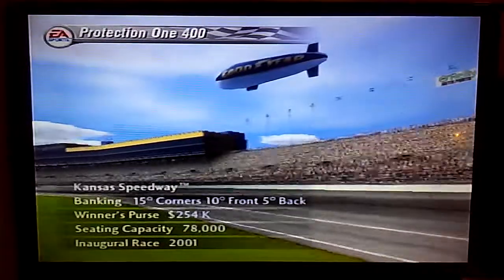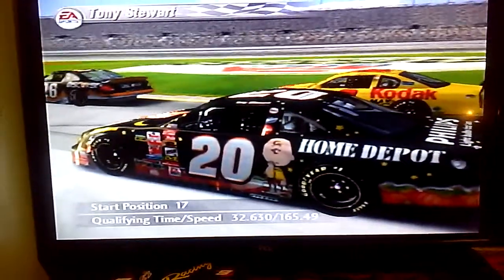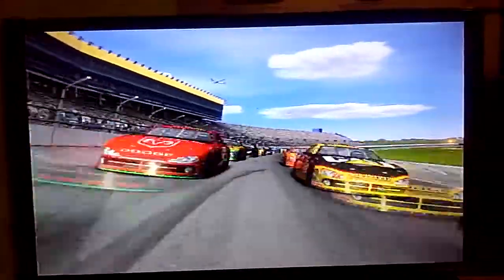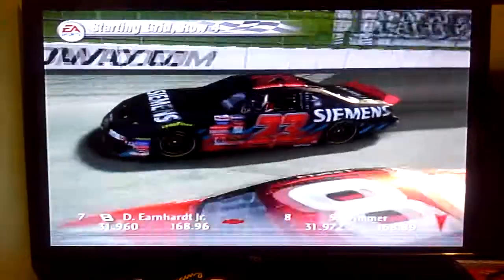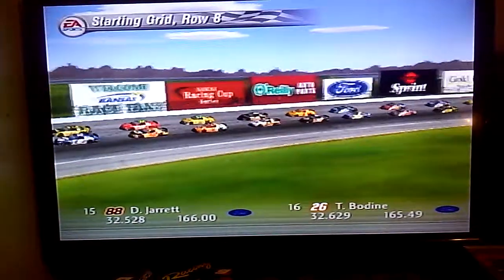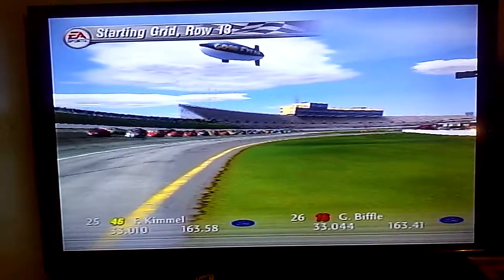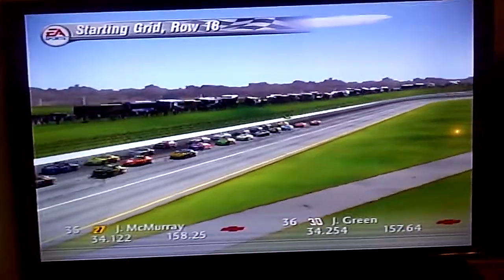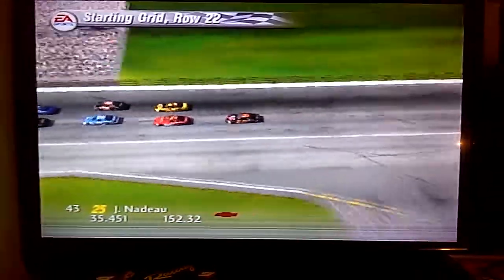Nascar Thunder 2003 Starting Grid For The 2nd Annual Of The 2002 Protection One 400 At Kansas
Was Raced Chase For The Winston Cup Championship In 28th September 2002